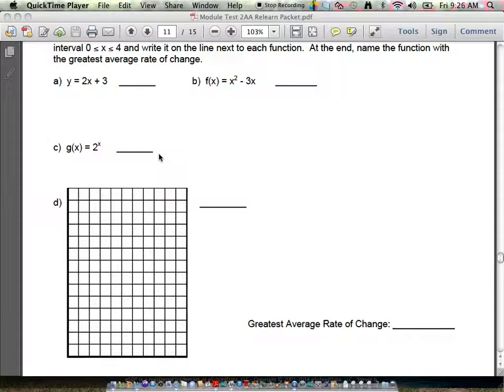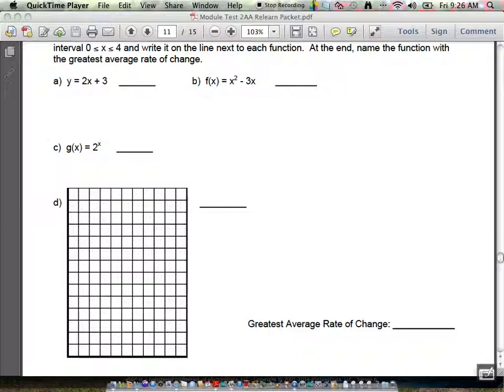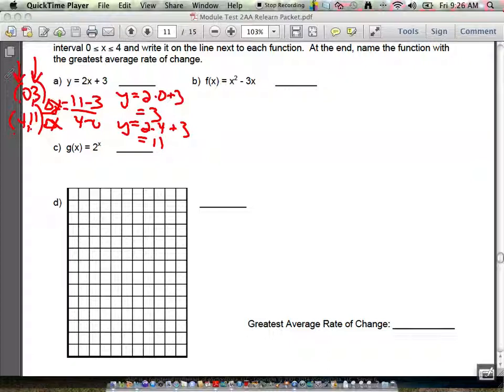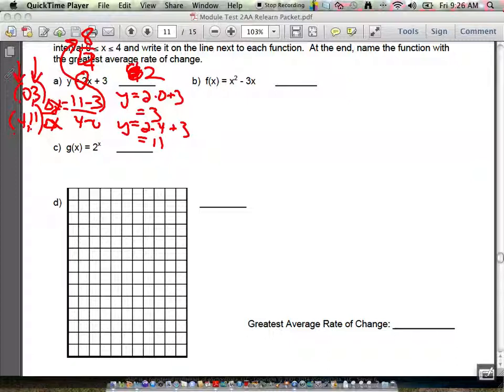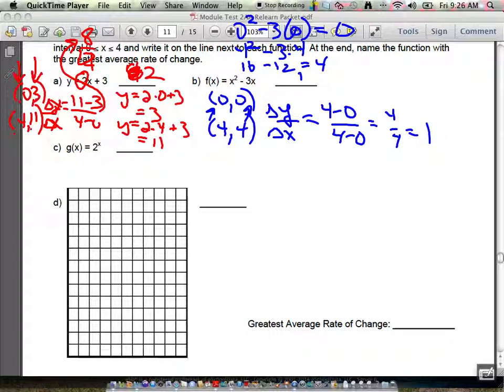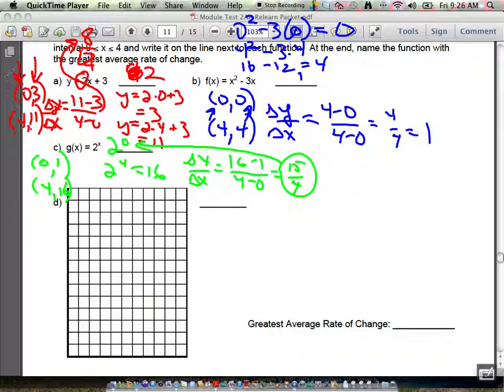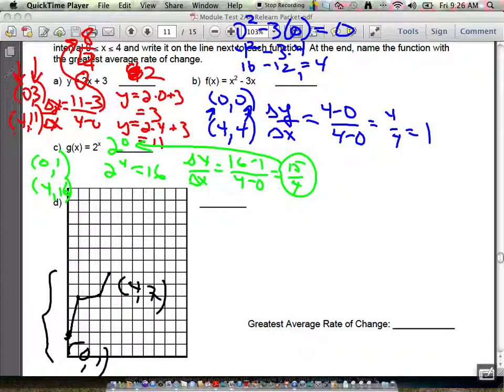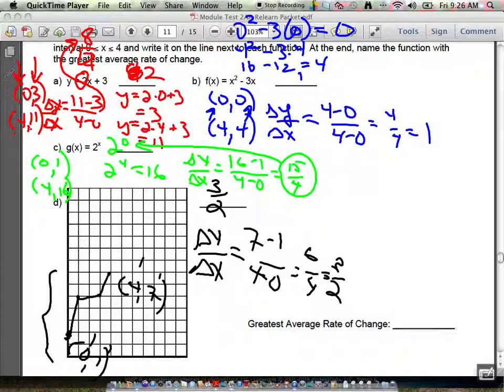Algebra Relearn Packet Test 2AA Part 4